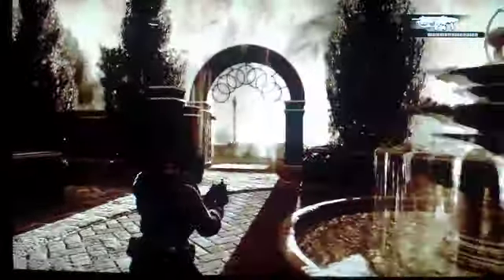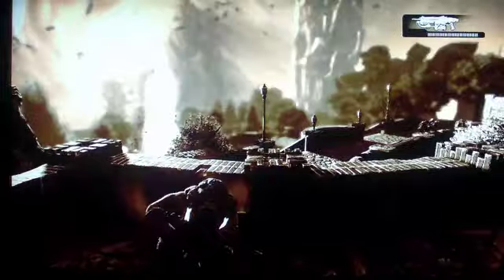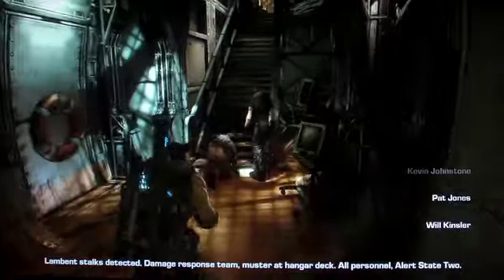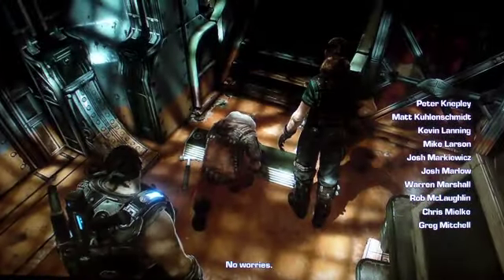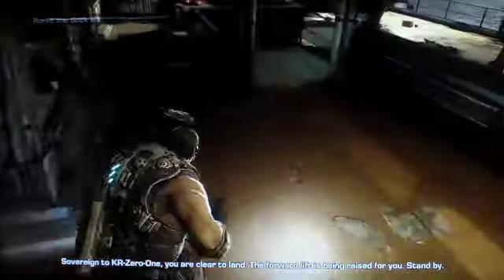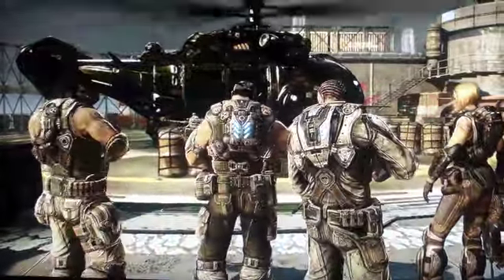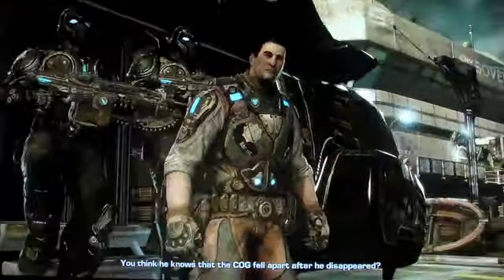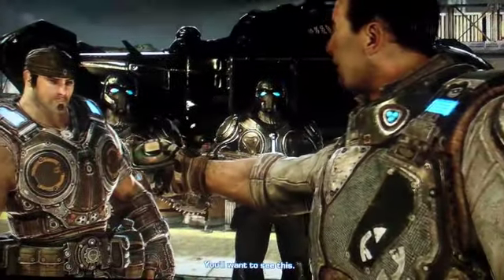Big thank you to Michael Hurdle for hooking me up with Gears of War 3